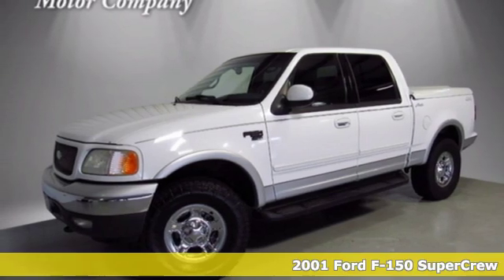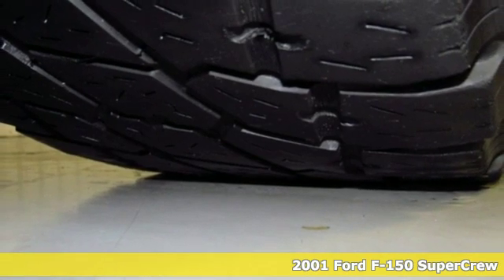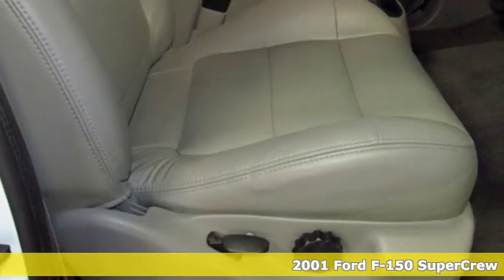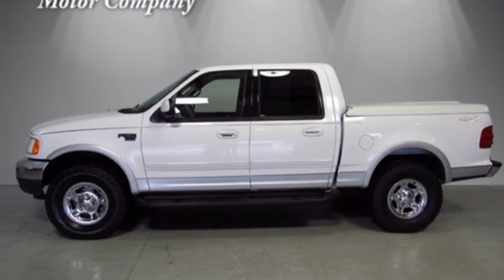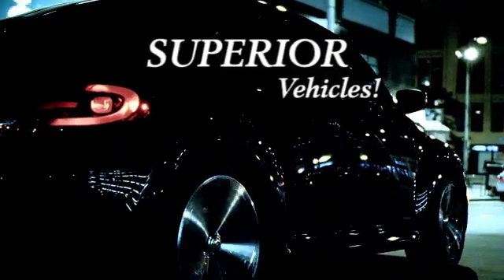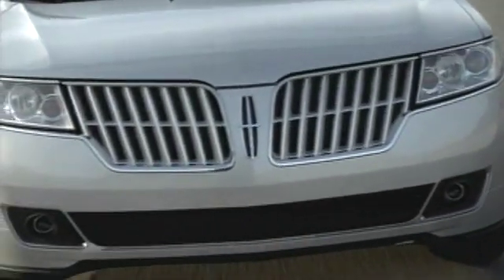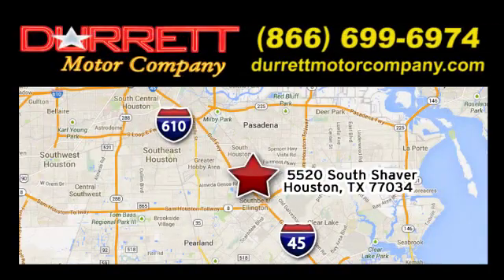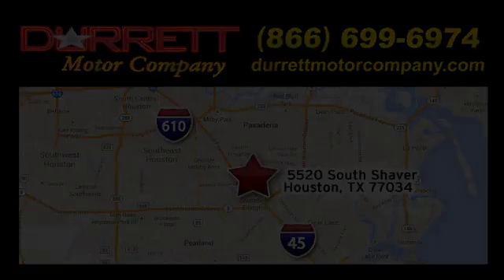2001 Ford F-150 Houston TX Pasadena, TX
Year: 2001
Make: Ford
Model: F-150
Trim: Truck
Engine: 5.4l (330) sefi ohc v8 triton
Transmission: 4-Speed Electronic Automatic W/OD
Color: Oxford White
Interior: Medium Graphite
Mileage: 152545
Stock #: 22847A
VIN: 1FTRW08L71KC61846
2001 FORD 4X4 SUPER CREW P/U. LARIAT PACKAGE, LEATHER BUCKET SEATS, FACTORY CHROME RIMS ON NITTO GRAPPLER TIRES, MATCHING FIBERGLASS BED COVER, SLIDING BACK GLASS, BED MAT, PREMIUM SOUND SYSTEM INCLUDING CD PLAYER, FACTORY RUNNING BOARDS, FOG LIGHTS, POWER WINDOWS, LOCKS, MIRRORS AND POWER SEAT, REMOTE KEYLESS ENTRY, OXFORD WHITE OVER GRAY LEATHER INTERIOR. COMPLETELY SERVICED, DETAILED AND READY FOR DELIVERY TODAY. SAME FAMILY HAS OWNED THIS ONE SINCE IT WAS NEW. SUPER NICE INSIDE AND OUT. STOP IN AND CHECK IT OUT FOR YOURSELF.

Address:
5520 South Shaver